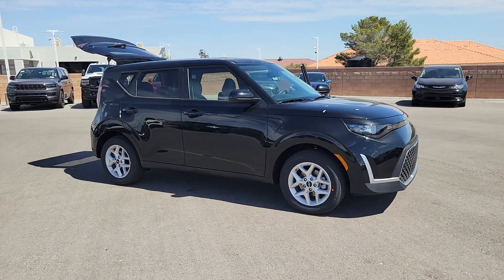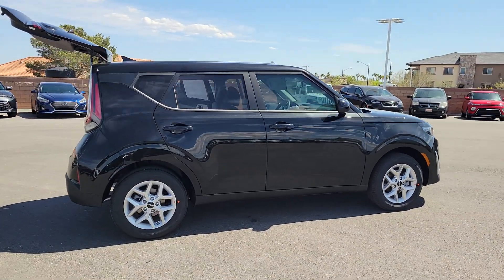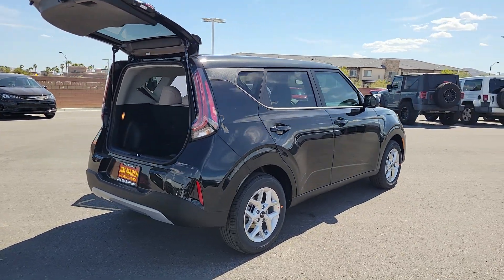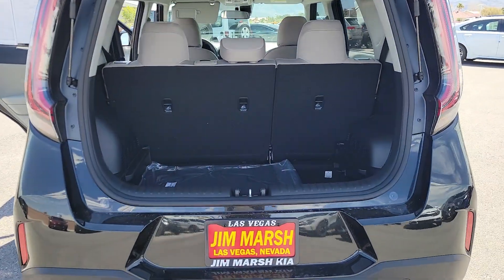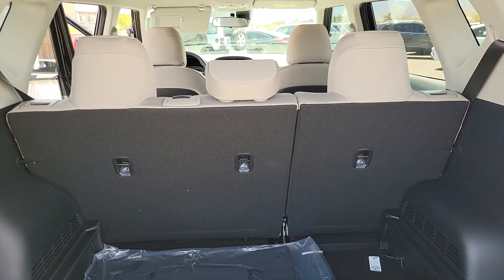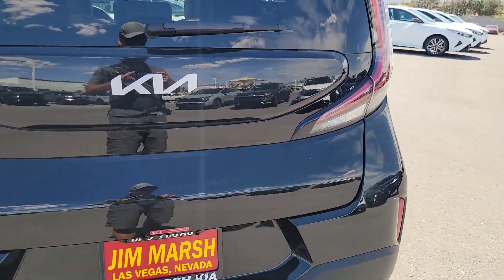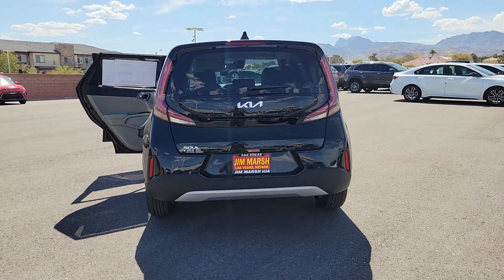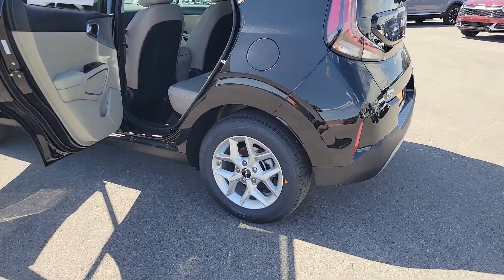2024 Kia Soul North Las Vegas, Paradise, Henderson, Boulder City, Summerlin South, NV Z7926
Fusion Black New 2024 Kia Soul LX available in Las Vegas, Nevada at Jim Marsh Kia. Servicing the Paradise, Henderson, Boulder City, Summerlin South, NV area.

8555 W. Centennial Pkwy

Fusion Black 2024 Kia Soul LX FWD IVT 2.0L I4 DOHCbrbrIf you dont drive here you cant save here! Recent Arrival! 29/35 City/Highway MPG